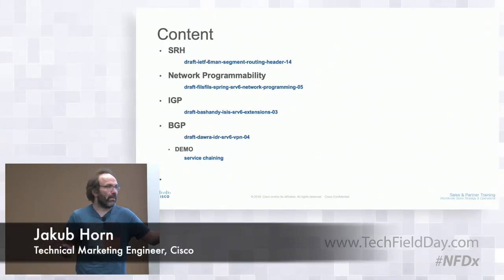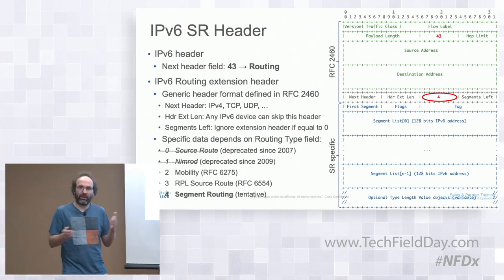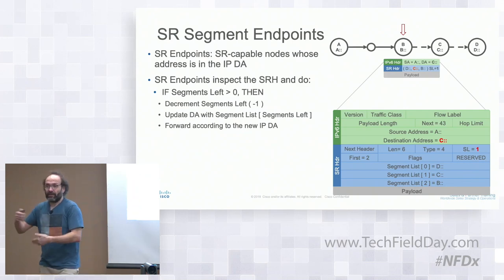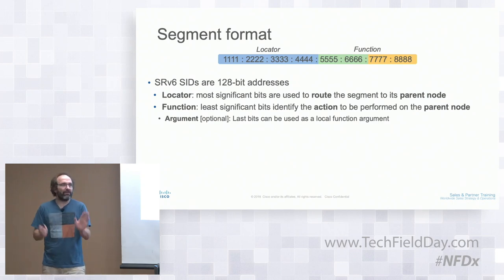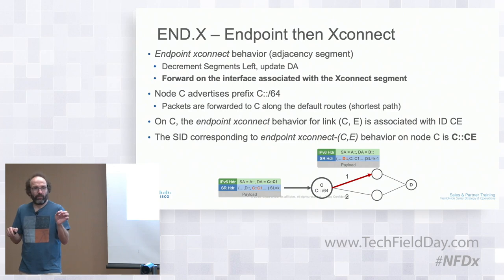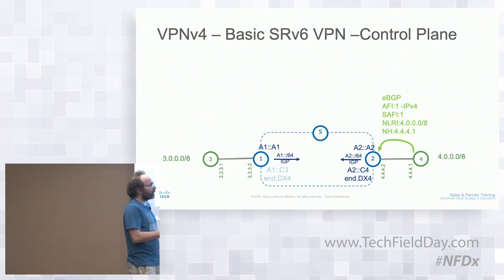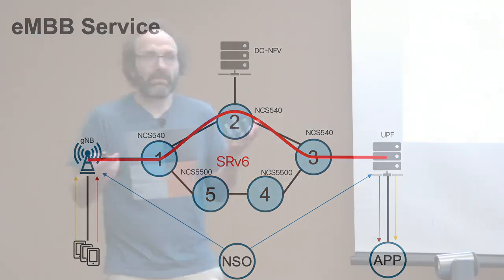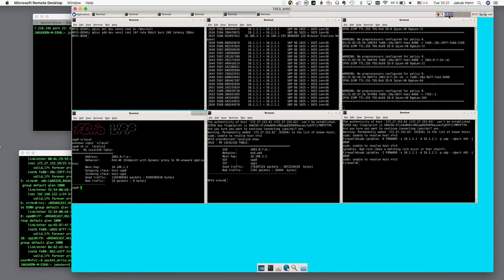Networking Field Day Exclusive Cisco Service Provider Segment Routing and IPv6 with Jakub Horn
Segment routing isn't just for IPv4. Segment routing for IPv6 (SRv6) is an exciting way to extend the technology to embrace the protocols that service providers will utilize in the future.

Presented by Jakub Horn, Technical Marketing Engineer. Recorded at Networking Field Day Exclusive with Cisco Service Provider in San Jose, CA on January 15, 2019.